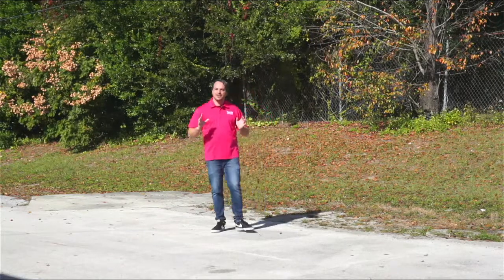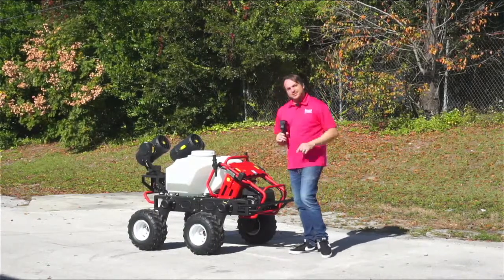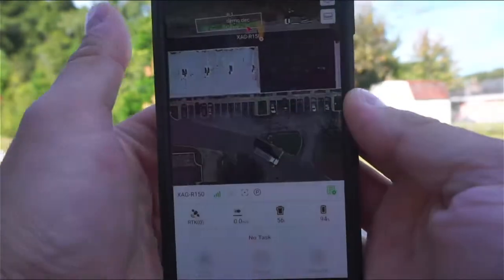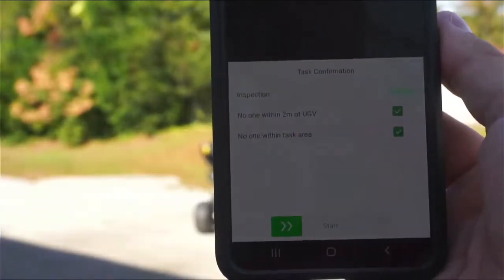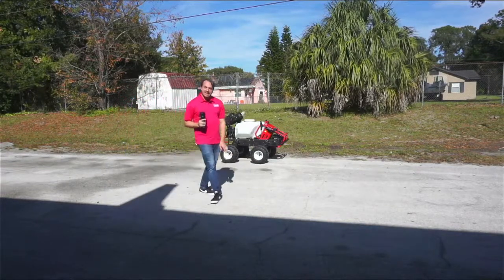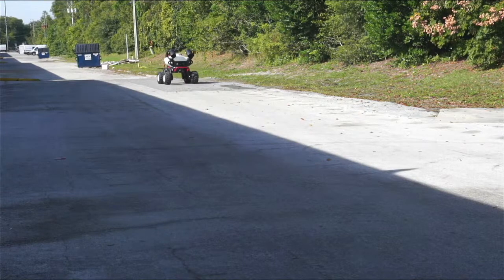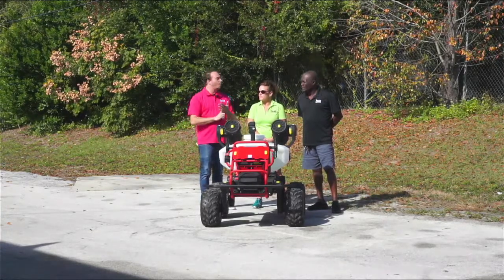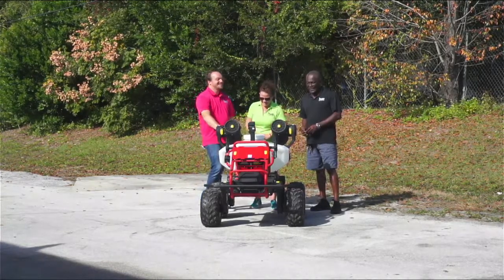R150 SPRAYING TRACTOR & HAULER Launch Event & Demo - Live from HSE-UAV Orlando, FL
Come join us for our R150 Launch Event Demo, live from sunny Orlando, FL! We will be showcasing the R150 model, an easy to use, high capacity and extremely versatile system able to carry 26gal of liquid payload and up to 330Lbs of hauling capabilities